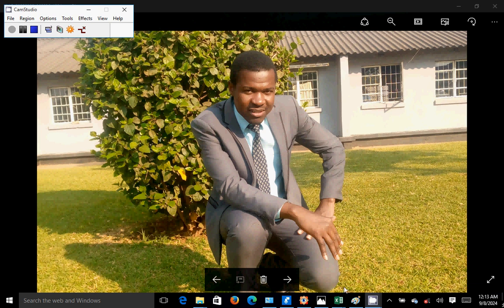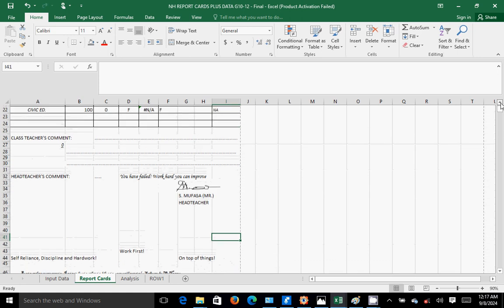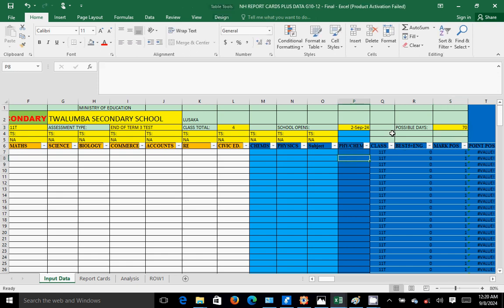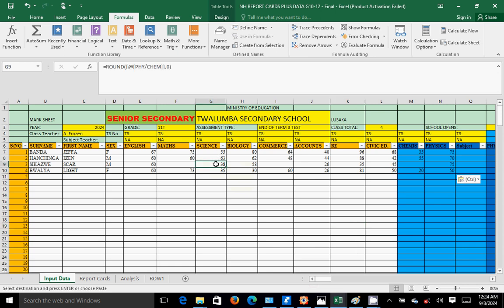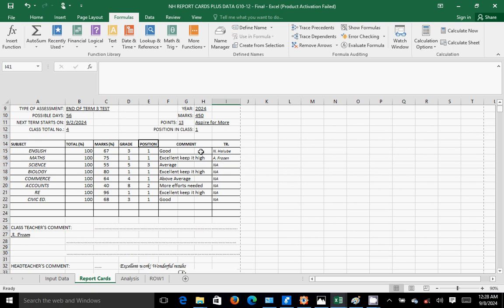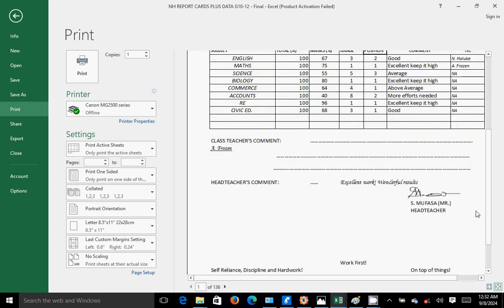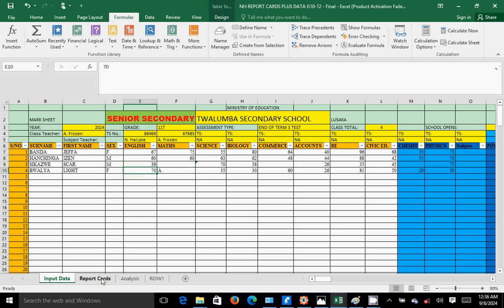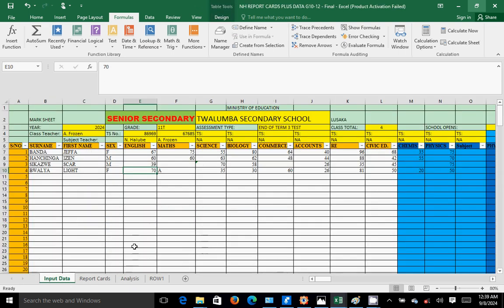Automated report cards and analysis tool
Automated spreadsheet that acts like a software to auto generate report cards and analysis for school data